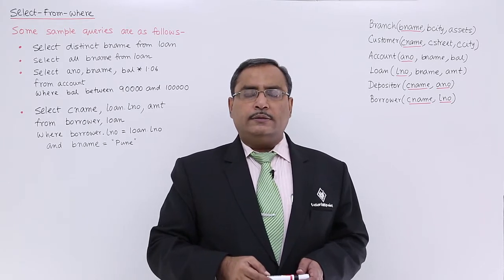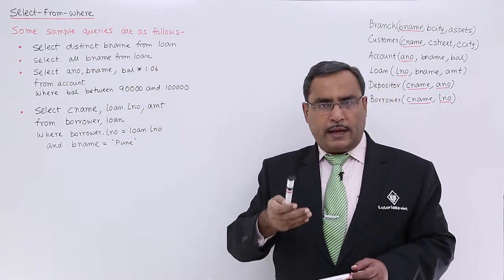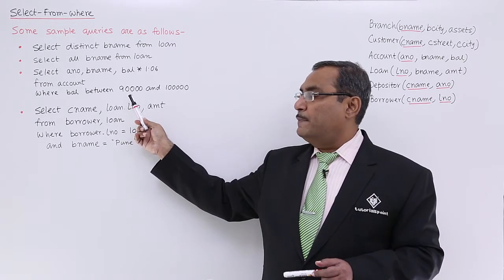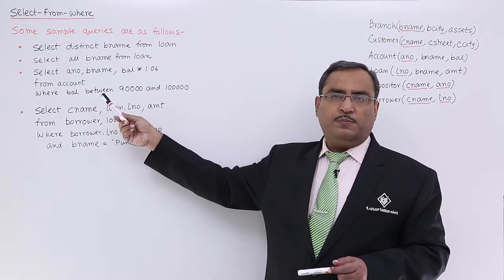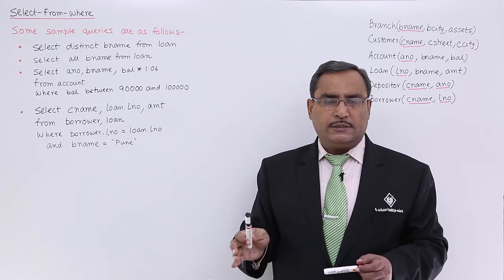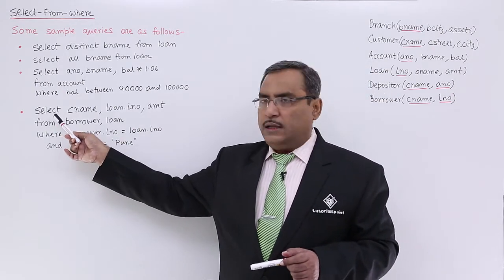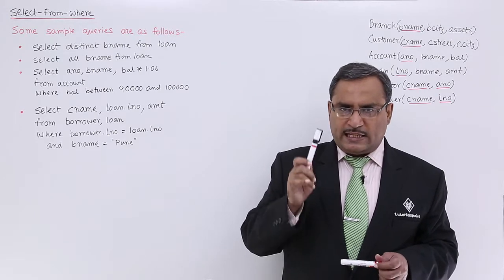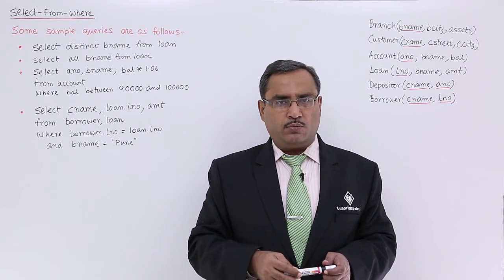DBMS - Select From Where